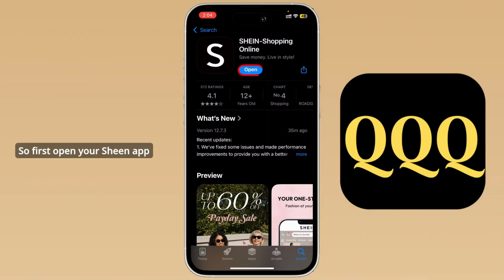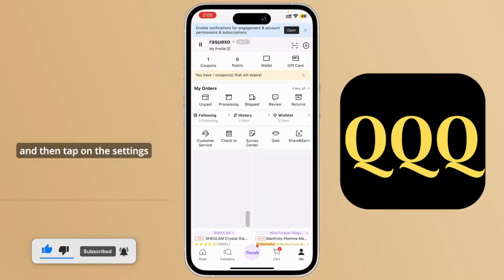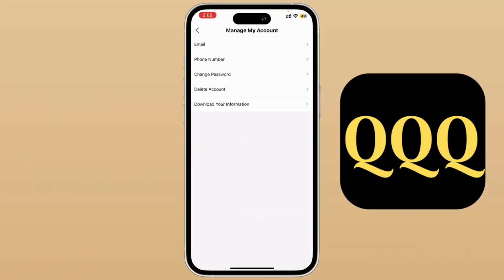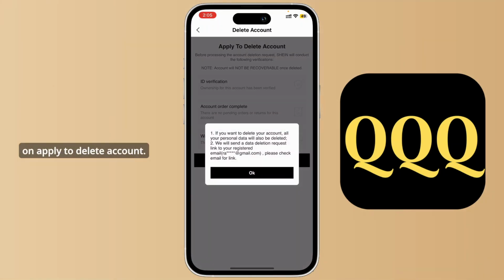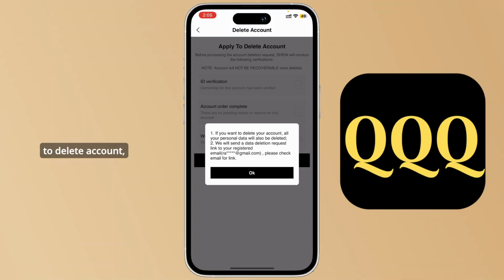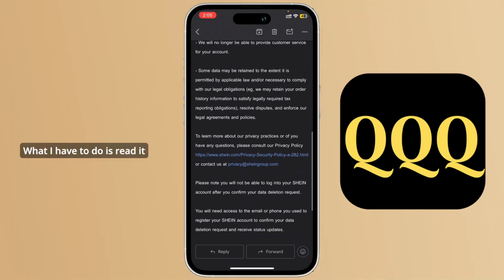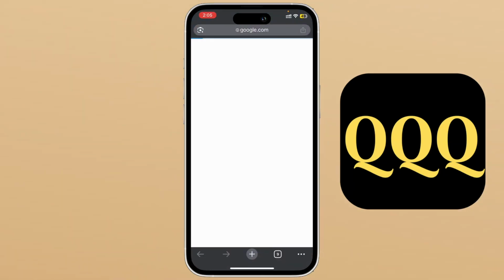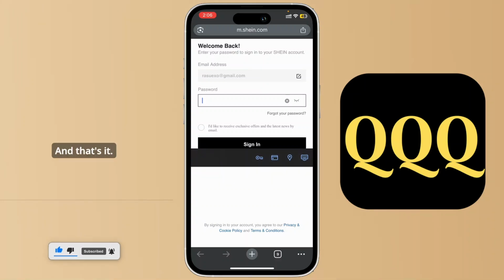HOW TO DELETE SHEIN APP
Welcome to our straightforward tutorial on "HOW TO DELETE SHEIN APP"! If you're looking to remove the SHEIN app from your device—whether on iOS or Android—or want to clear space and stop unwanted notifications, this video is for you. We’ll guide you step-by-step through uninstalling, ensuring all app-related data is removed, and even how to delete your SHEIN account if needed. These clear instructions make the process quick and hassle-free.

In this video, you’ll learn:

How to delete the SHEIN app on iPhone (iOS)

How to uninstall SHEIN on Android devices

How to clear remaining SHEIN data and cache

How to remove SHEIN app notifications permanently

How to deactivate or delete your SHEIN account (optional)

Troubleshooting common uninstall issues